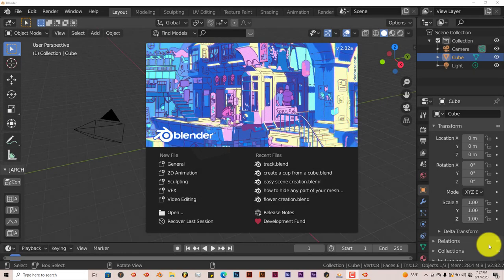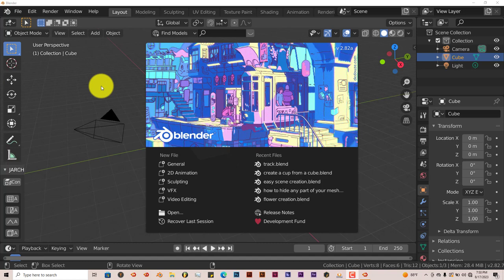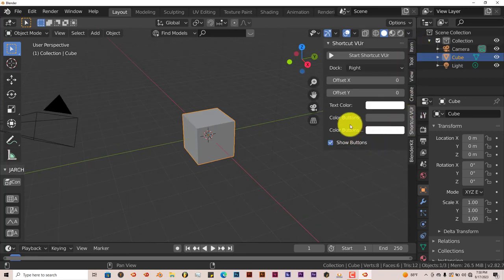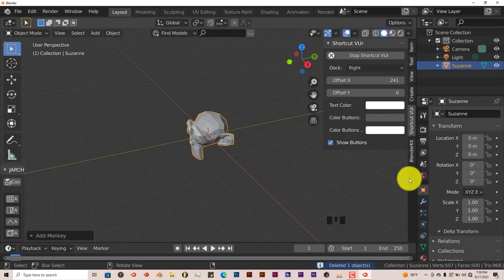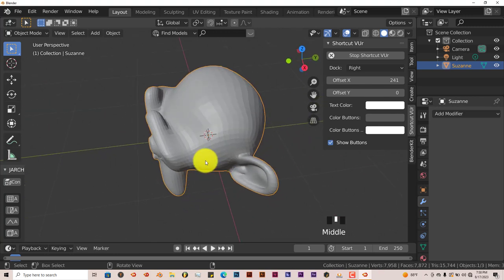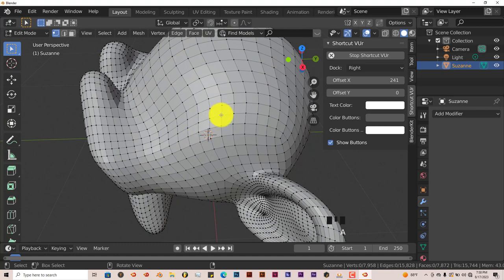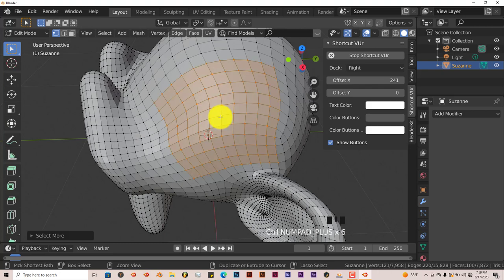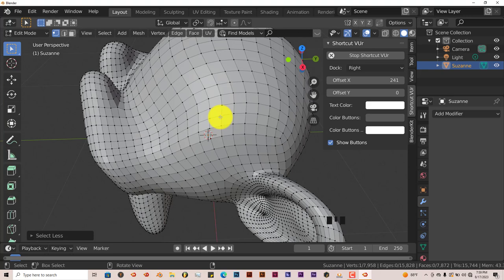Blender Quick Tip: How To Easily Increase and Decrease Selections In Blender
In this tutorial,  you'll learn how to easily increase and decrease your selections on your models in Blender.